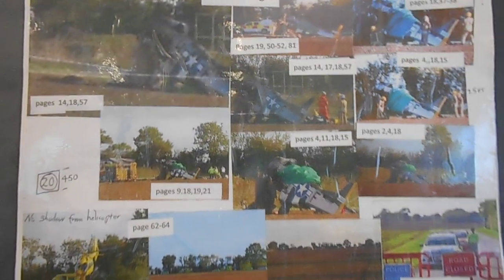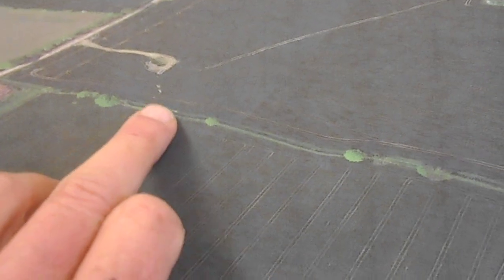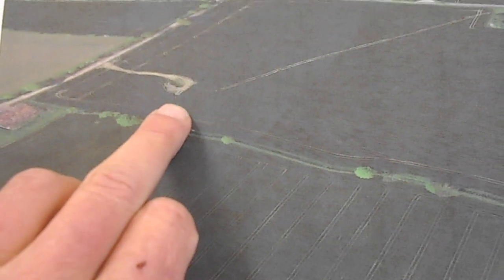AAIBHardwick6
Air Accidents Investigation Branch - falsified crash report G-MSTG